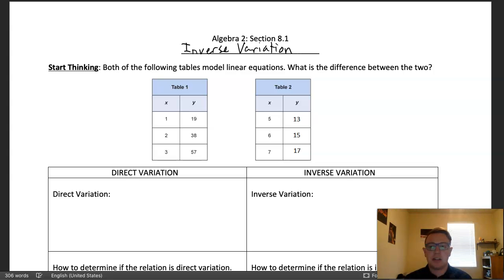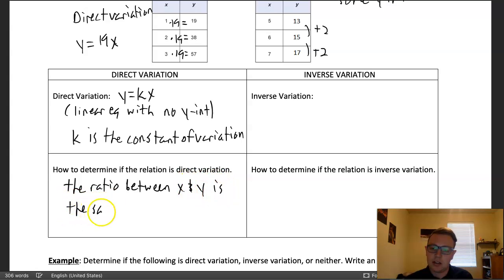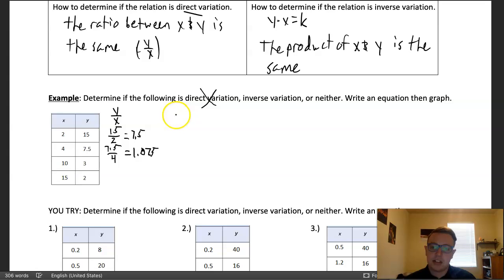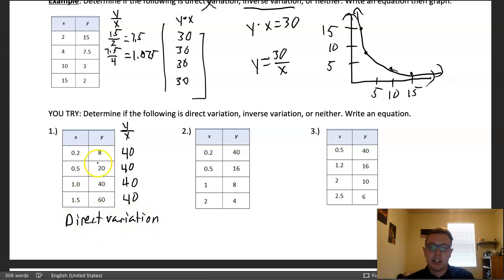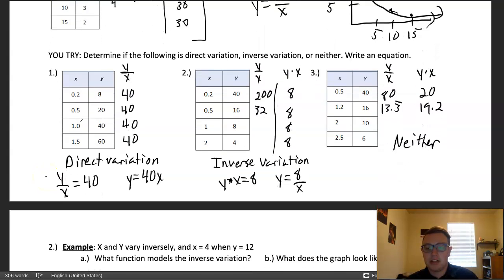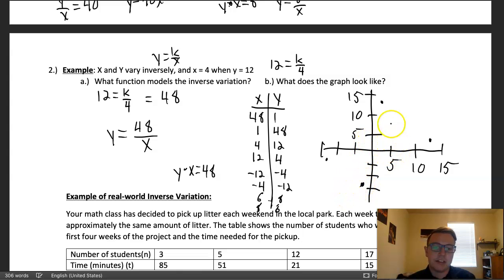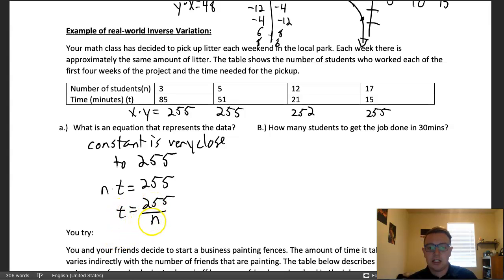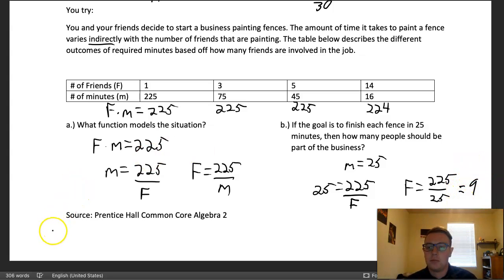Alg 2 8-1:Inverse Variation